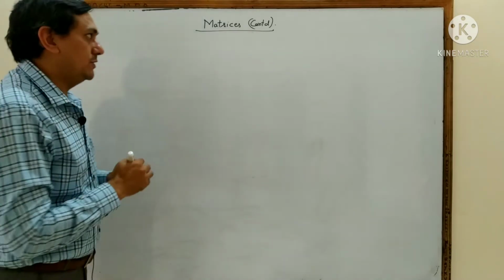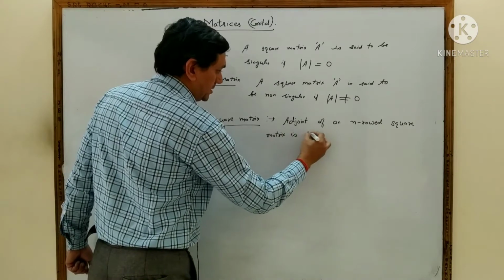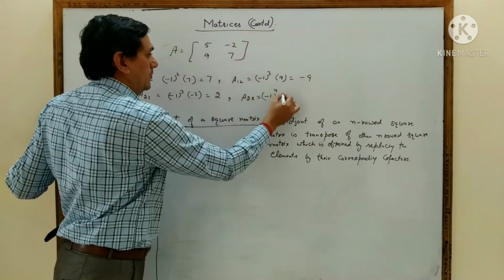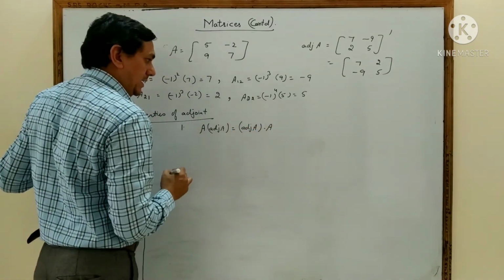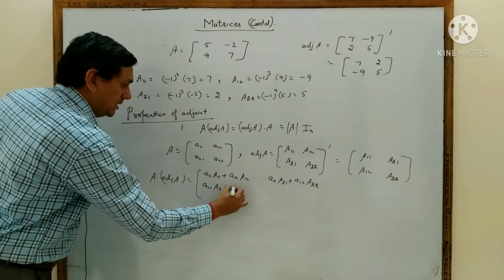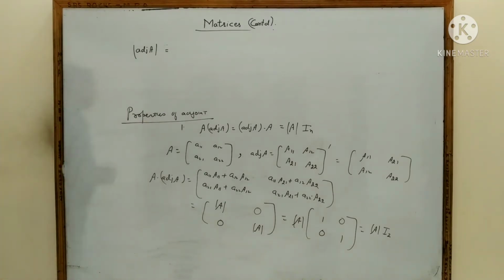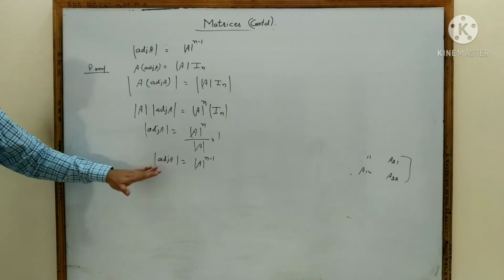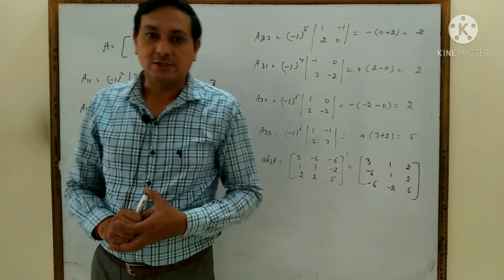Matrix (continued) part 1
Adjoint and it's  properties